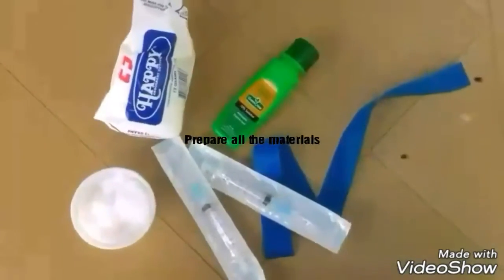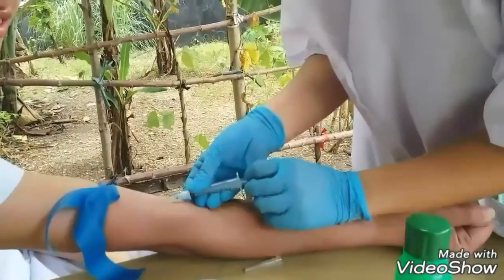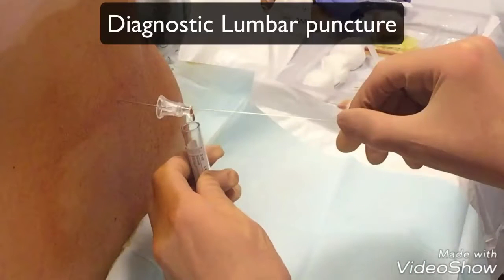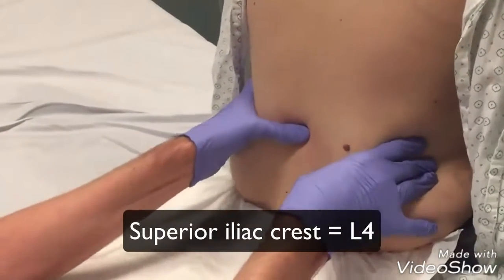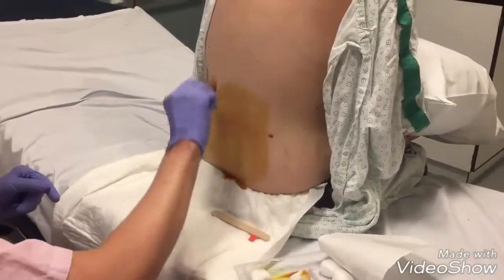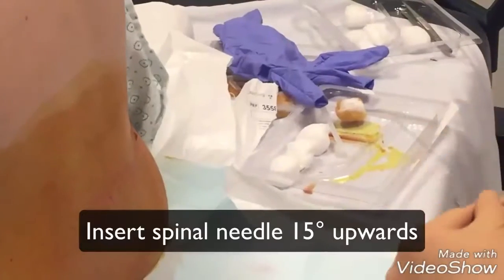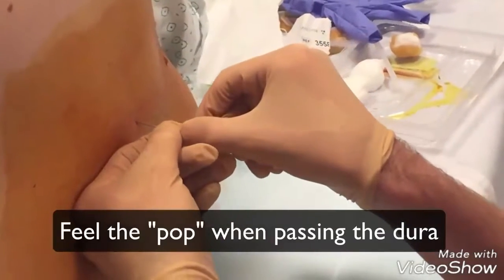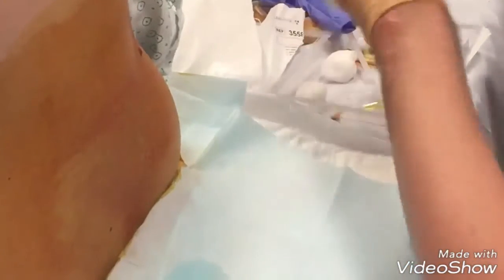Microbiology project 2